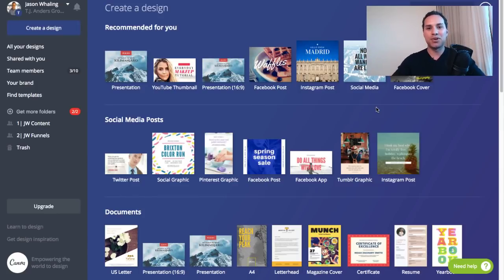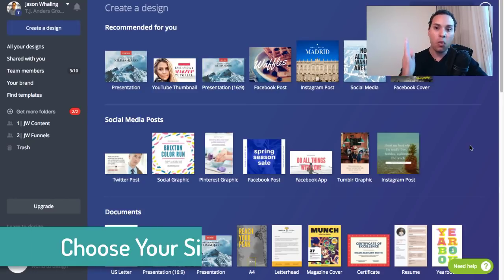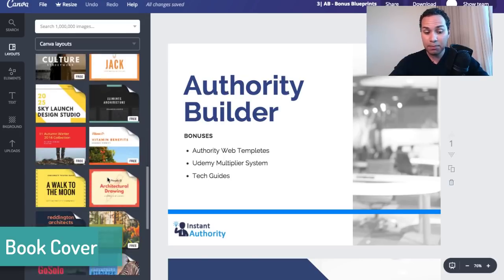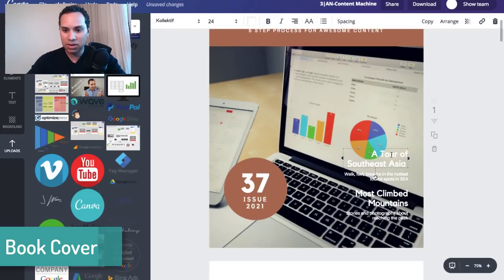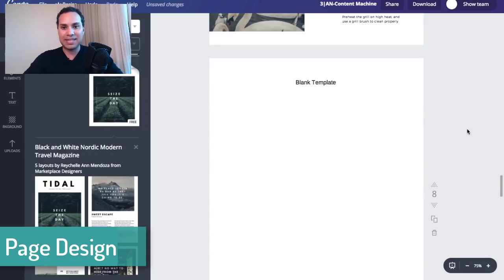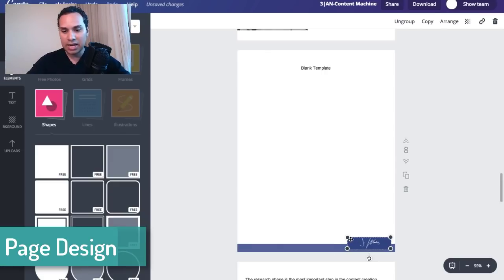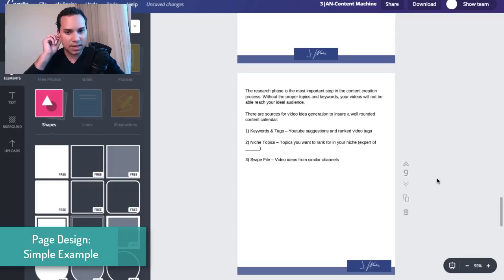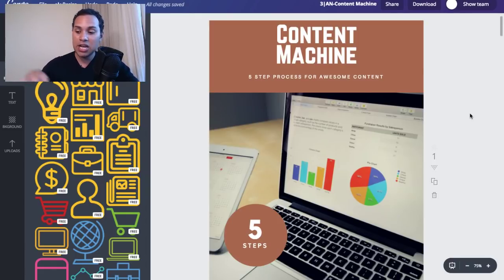How To Make an Ebook In Canva | Beginners Tutorial (Create PDF)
Looking for a fast way to make a high-value ebook? Learn how to make an ebook in Canva in the next 10 minutes with this tutorial and template.

0:00 - Intro
0:50 - Is Canva Right For Your Ebook?
1:30 - Choose Dimensions
1:52 - Choose Your Design
2:09 - Get Paid Designs For Free
2:32- Book Cover
4:53 - Table of Contents
5:55 - Content Pages
7:53 - Page Design Example
8:50 - Page Design Simple Example
9:03 - Advanced Page Design

In this video you are going to learn the basics of how to make an Ebook in Canva. When it comes to creating a great user experience, the design of your ebook cover is just the start. Too many entrepreneurs forget that the internal design of a PDF ebook is can be just as important as the cover.

This video will focus on how to create an ebook to give away on a blog, along with all the information you’ll need if you want to create a high value ebook to sell in a marketplace. It’s important to note that Canva should not be used for designing Kindle books. Only opt-in offers and free PDF guides/blueprints.

Because of the 30 page Canva limit it’s best to use a different program for longer form PDF’s and full-blown kindle books. The first step to understanding how to make an Ebook in Canva is choosing your format. Are your readers on their phone, tablets, or desktop?

For Desktop viewers, the 16:9 ratio works best. For phone and print, the standard 8.5 x 11 is the way to go. It’s important you choose before you start designing because the free version of Canva will not let you change your PDF Ebook size once you start designing. You don’t want to get stuck with a format you don’t want!

In this tutorial on how ot make an Ebook in Canva I’ll walk you through the only 3 pages you need to design to insure you have a great looking ebook. Watch now so you can start making your own free PDF ebook opt-in offer!